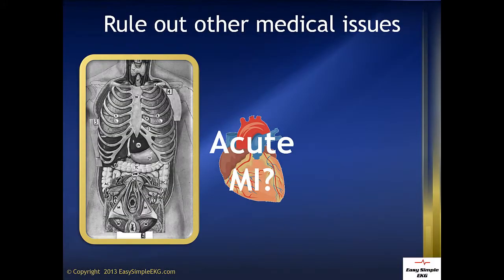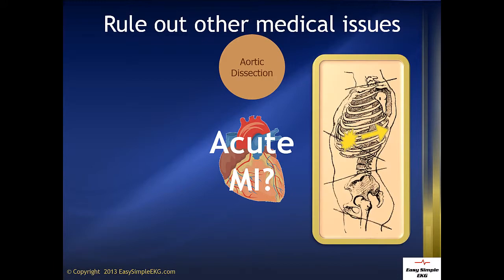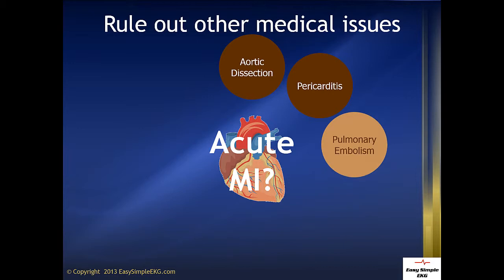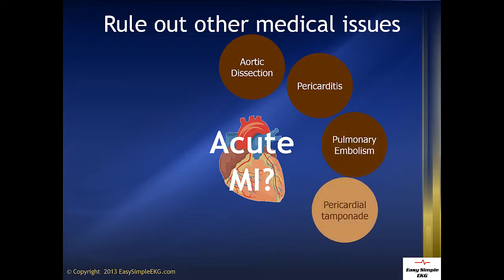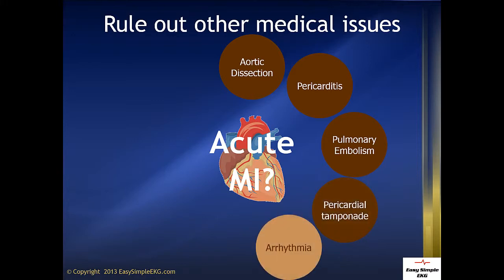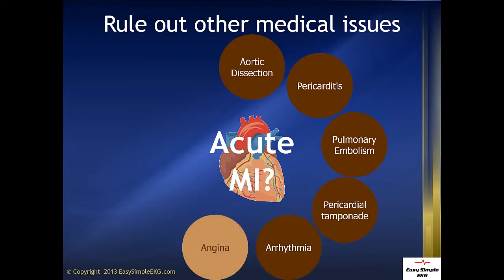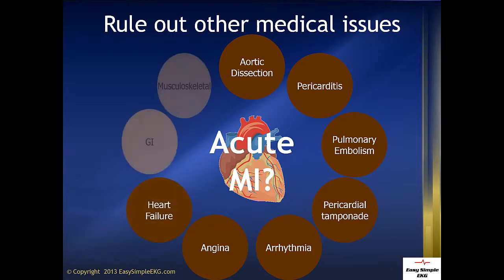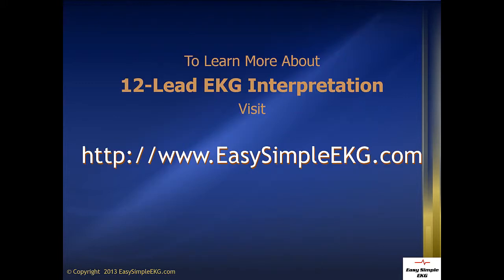Diseases that Mimic Acute Myocardial Infarction (AMI)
Other diseases mimic acute MI. The role of the 12-Lead EKG is to rule out AMI as no doctor, nurse, or technician can rule out cardiac problems without one.   Learn how to interpret a 12-Lead EKG in less than two minutes when you visit our